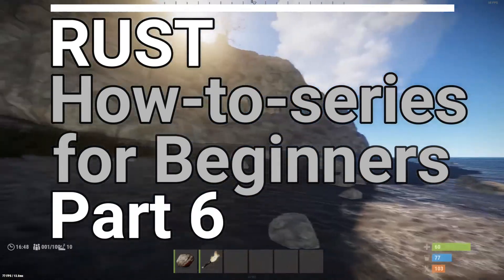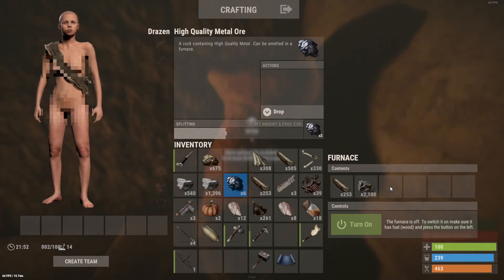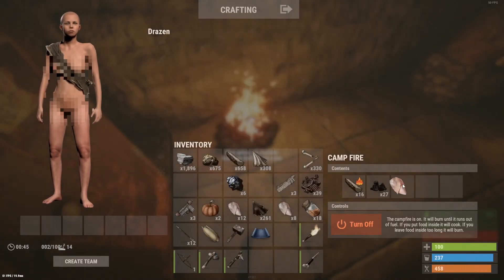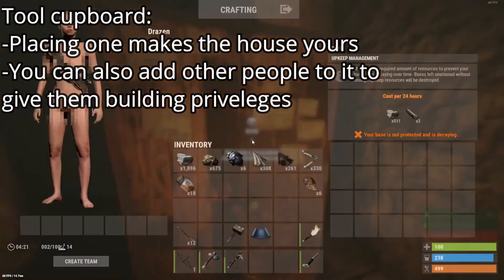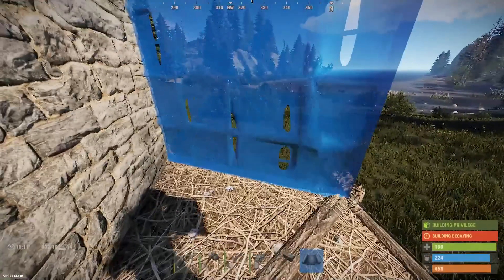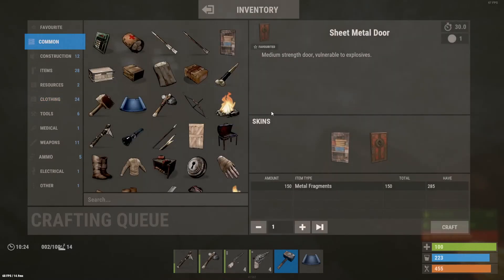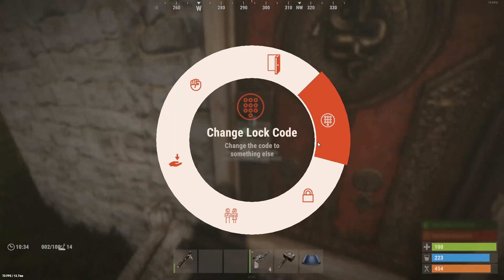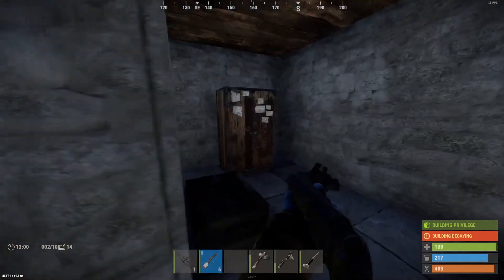Rust for Beginners: Smelt some Ore, Make a door and lock, and Building Tips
Rust for Beginners Part 6: Build a furnace and smelt some ore, cook, make a door and lock, add a tool cupboard, honeycombing, and an airlock.

Part 6 Breakdown:
- With the fat from the animals, you can make low grade fuel used to make a furnace.
- With your furnace, you can smelt ore down to make metal.
-With the metal you can build a solid door and lock not at risk of fire the way a wooden door is.
- Learn some techniques to improve you house, like honeycombing and airlocks.
- Tool Cupboards are important for the upkeep of your home and permissions for the users.
- Cook some food.